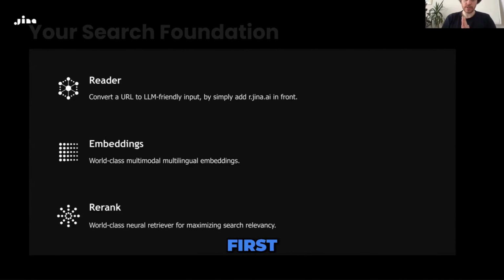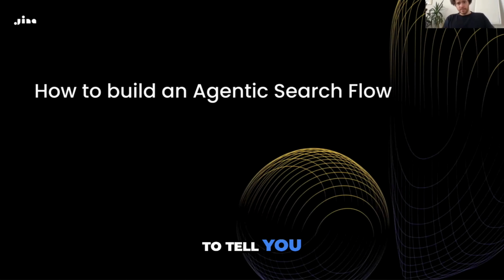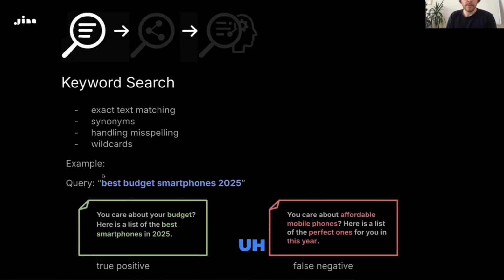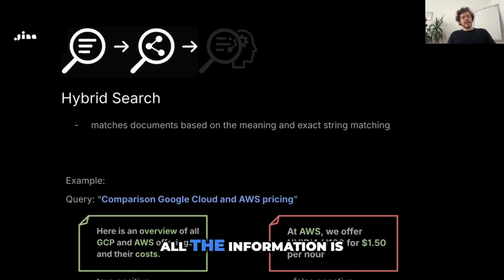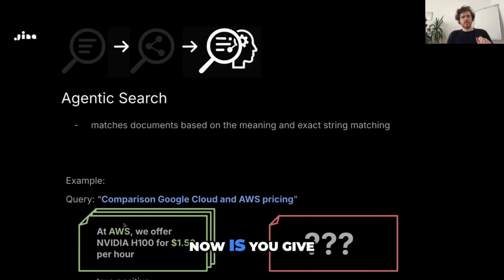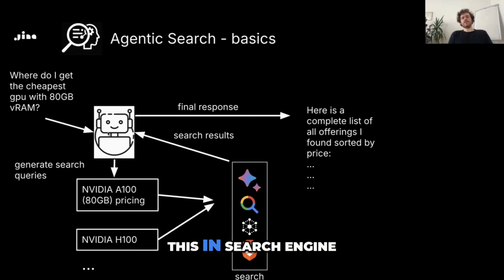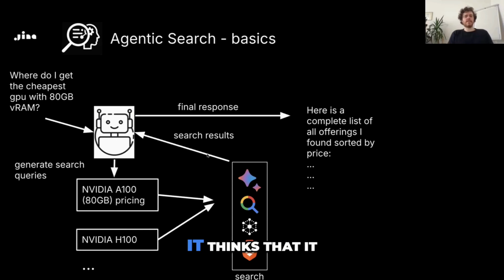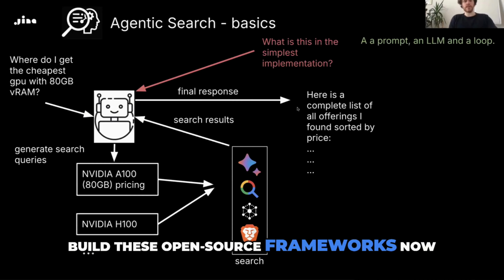AI Agents for Search How They Actually Work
🚀 Welcome to the Future of Search with Jina.ai!

In this session, we introduce you to Jina.ai — the foundation model for AI-powered search. Discover how you can build your own custom search engine on your data, using cutting-edge tools like Reader, Embeddings, and Rerankers.

🔎 What’s inside:

Why traditional keyword and semantic search aren’t enough anymore

How Agentic Search changes the game by using intelligent AI agents to collect, process, and synthesize information from multiple sources

Step-by-step breakdown of how AI agents work behind the scenes

The 3 key components of agentic search: Prompts, LLMs, and Loops

💡 Learn how Jina.ai’s open-source tools are helping developers build smarter, more reliable, and agent-driven search systems for the real world.

👉 Whether you’re a developer, researcher, or just curious about the future of AI search, this talk will give you both conceptual understanding and practical insights.